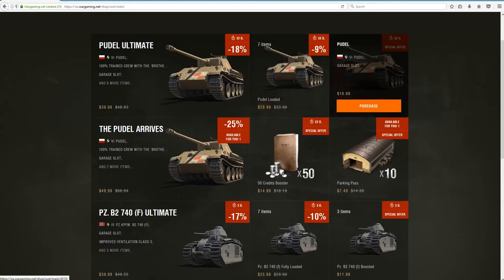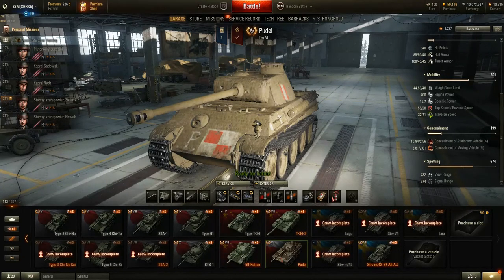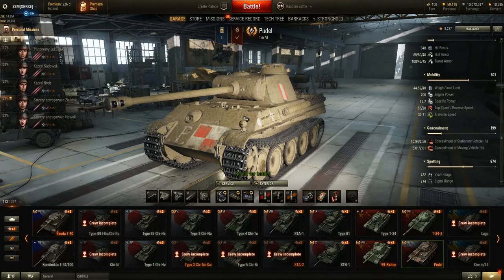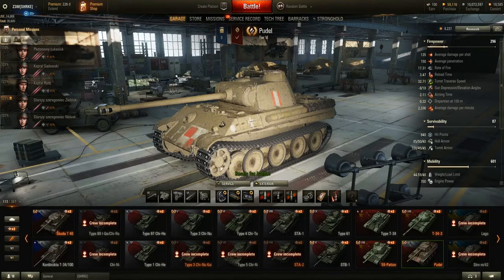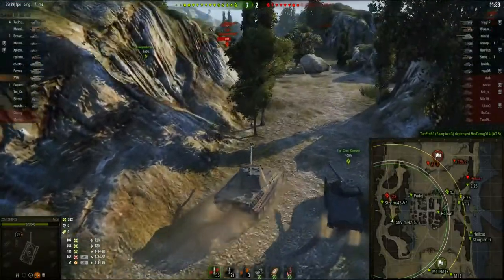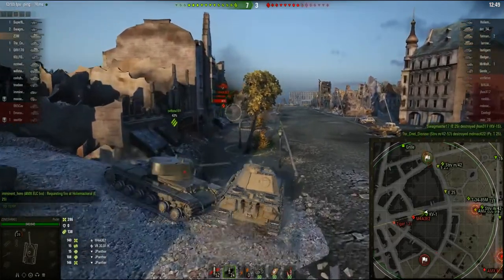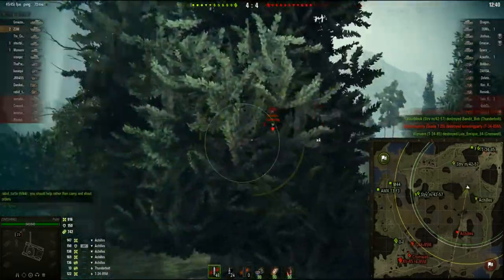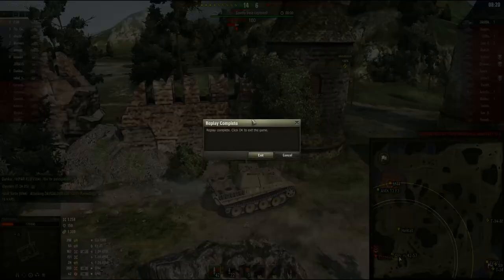World of Tanks. Pudel Review And Gameplay.